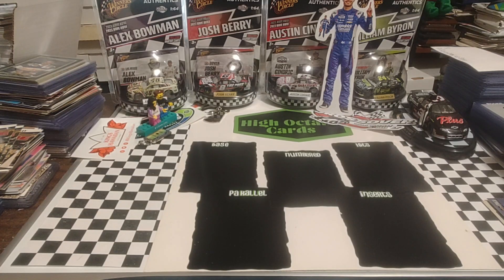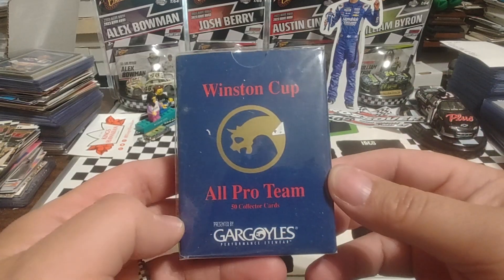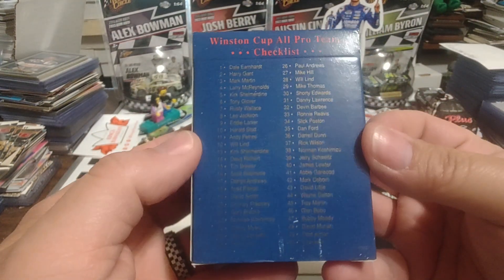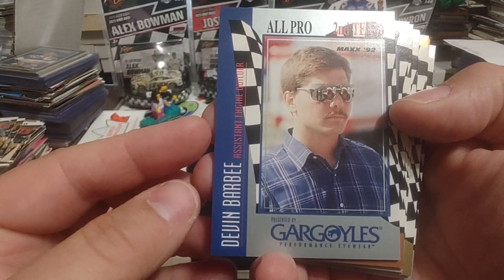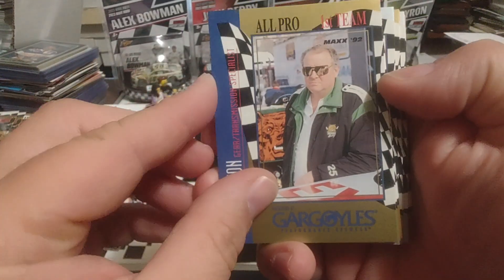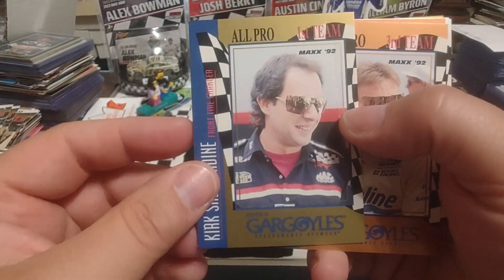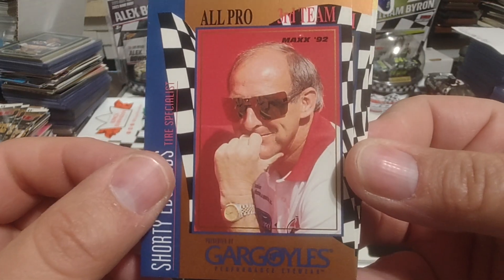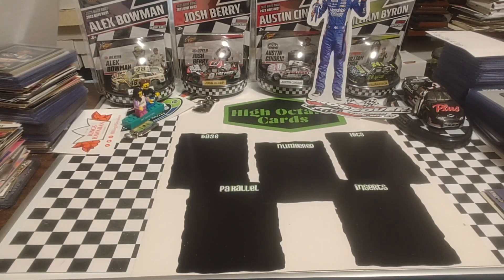Set Review: 1992 Maxx Gargoyles All Pro Team plus gift from Ms Octane